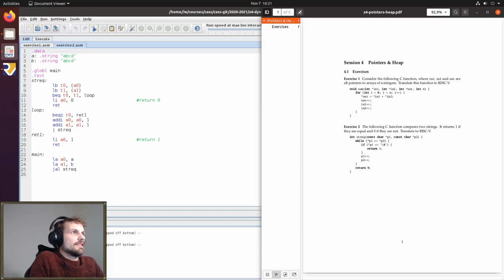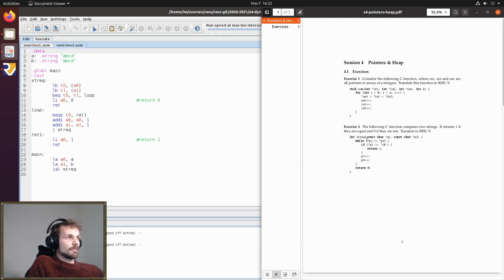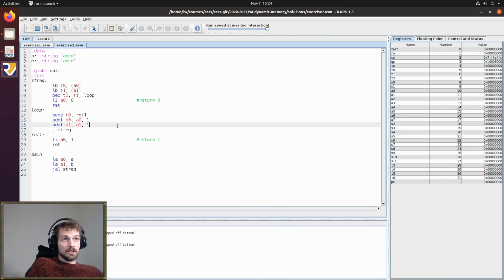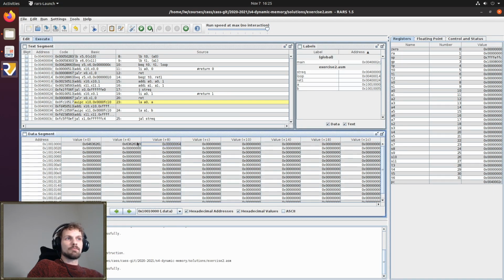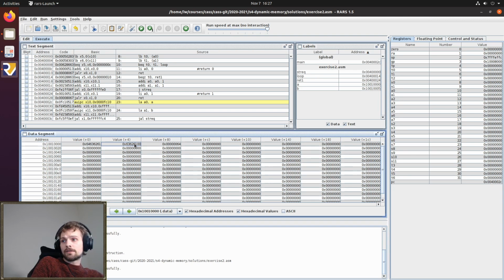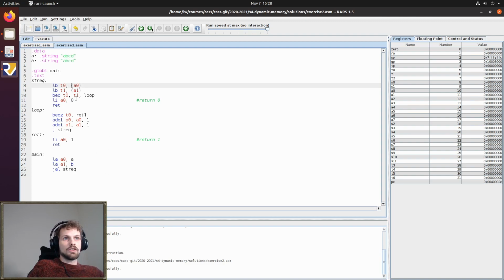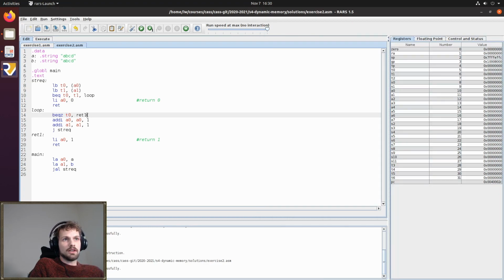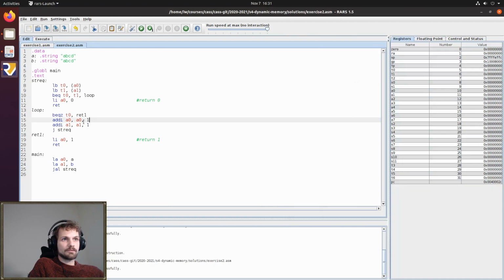[CASS] Exercise Session 4: Solution to Exercise 2